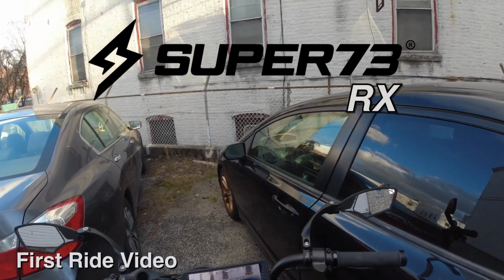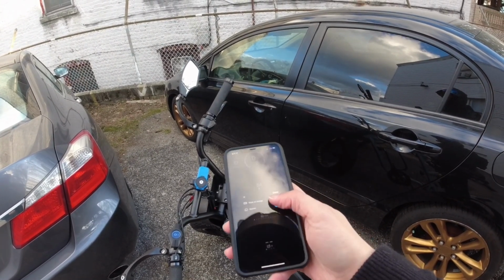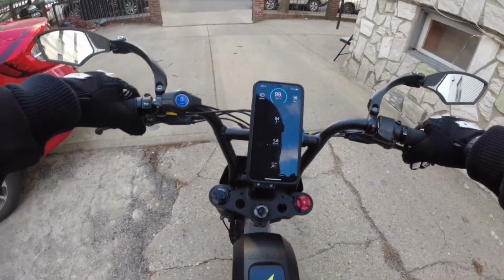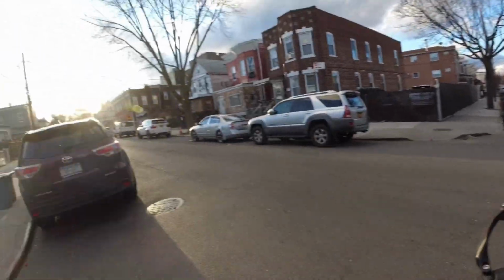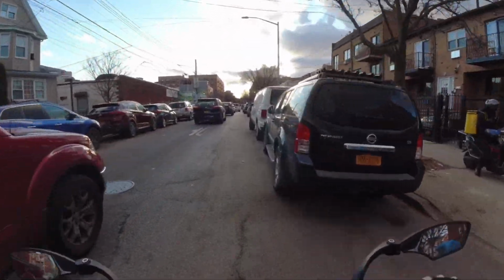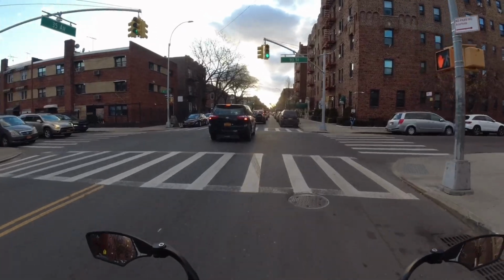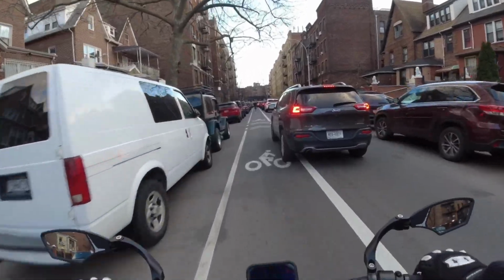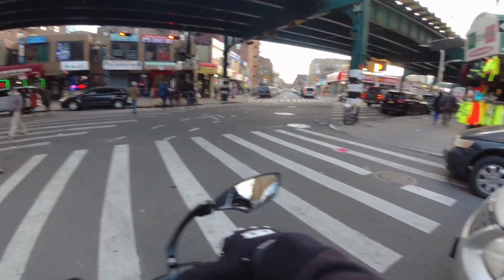My Super73 RX First Official Video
Motovlogging on my new Super73 RX Rhino White Electric Motorbike while riding around Queens New York.

Super73 RX Unboxing Video will soon be up as well.